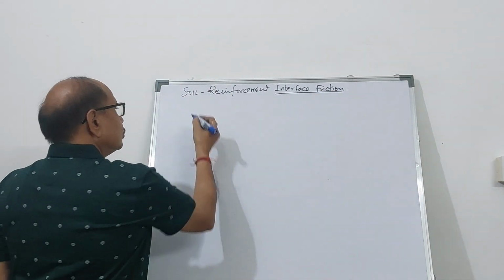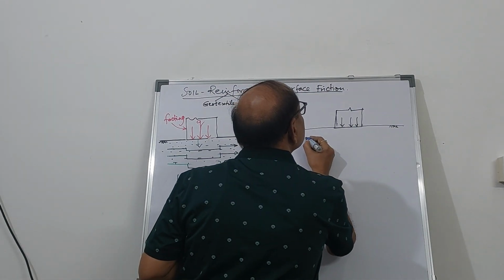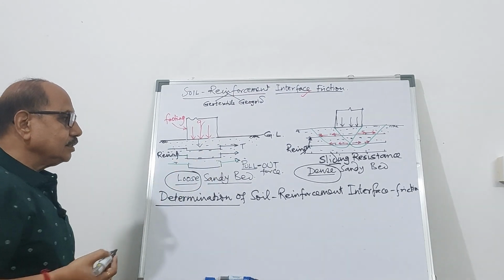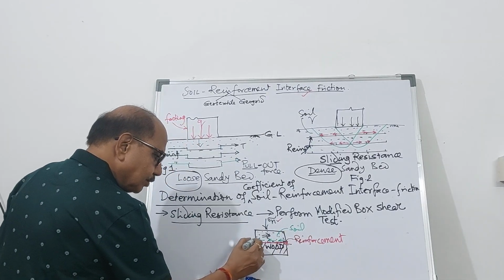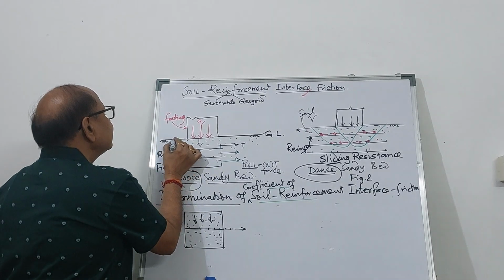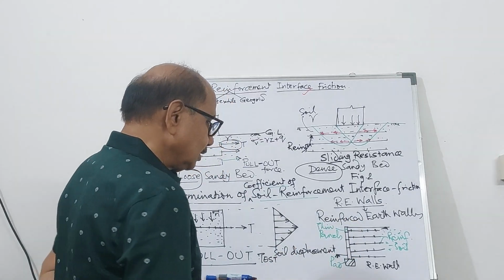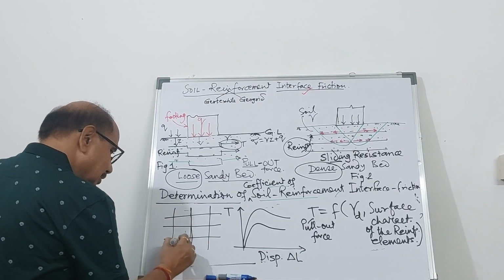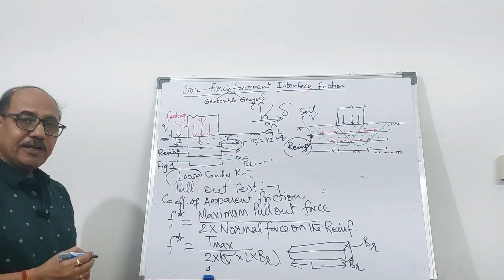GS 6: Soil-Reinforcement Interface Friction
The mechanism of load transfer from soil to Geosynthetic reinforcements has been explained and the methods if determining the coefficient of apparent friction, f* and also the coefficient of interface friction angle,delta have been explained fully in a very simple way for better understanding.